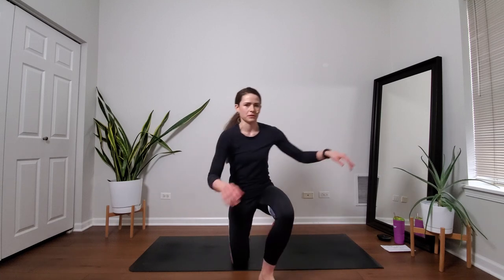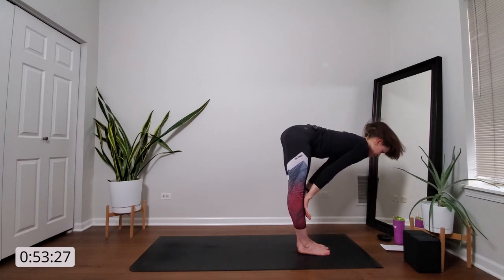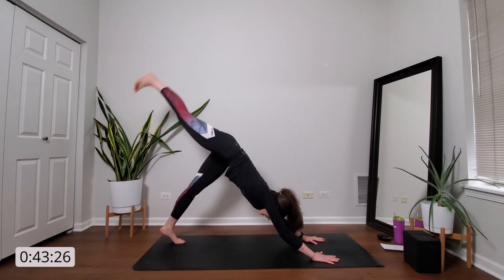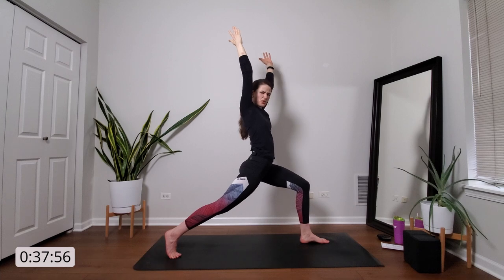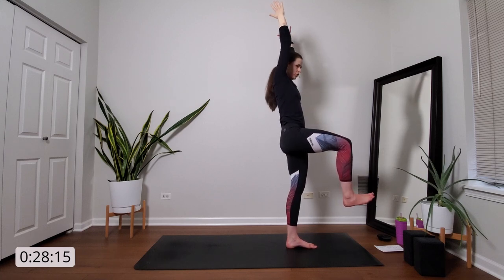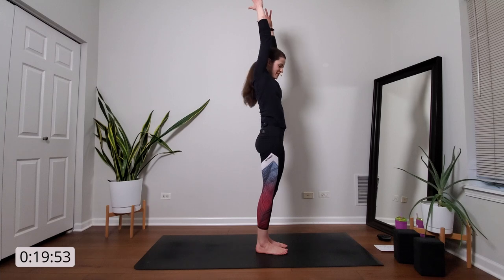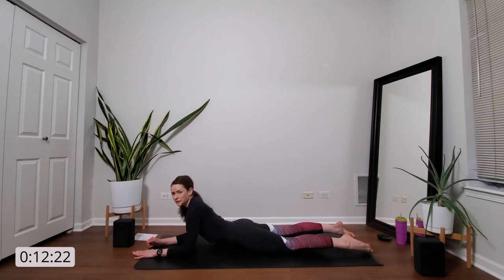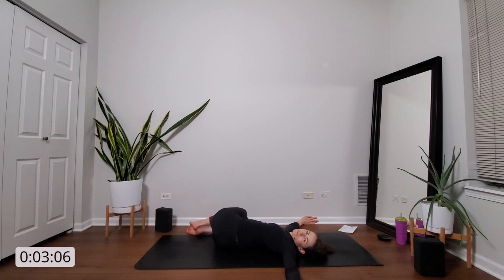One Hour Power Vinyasa Flow | Total Body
Hello yogis! In today's class, I'll guide you through a one hour power vinyasa flow with a focus on total body. This class is intended to be appropriate for all levels, but please listen to your body--it will tell you what it needs. Take breaks and variations as necessary. This is your practice.

Hello. I'm Heather, and hmmfyoga is my yoga channel. I practice and teach vinyasa-style yoga suitable for all levels of experience, switching up the pacing from powerful flows to strong holds to gentle stretches--maybe even tossing in a few pushups. My teaching style emphasizes awareness of body and breath while building inner and outer strength. After a session with me, I want you to feel empowered, strong and resilient.